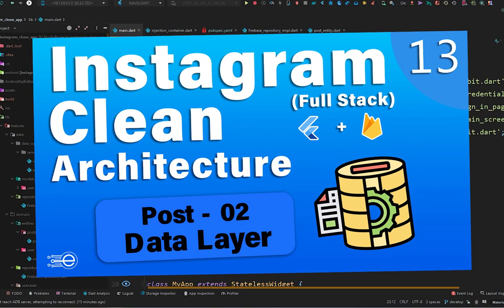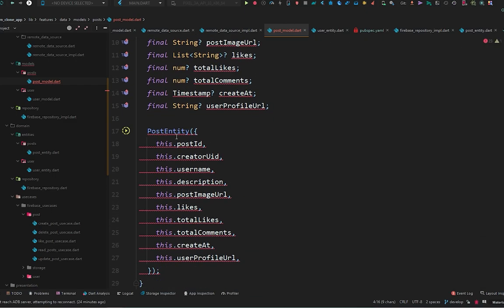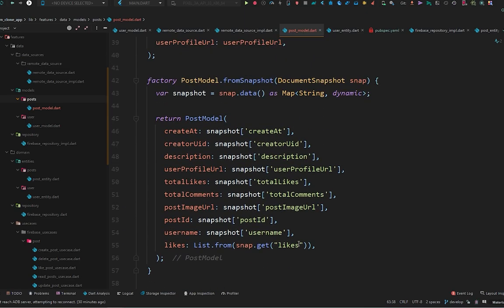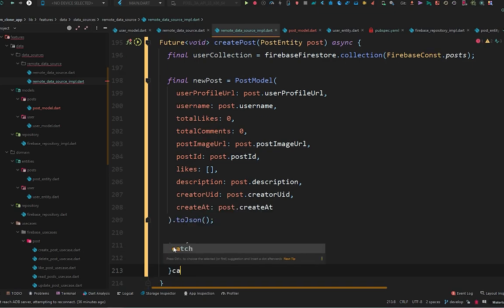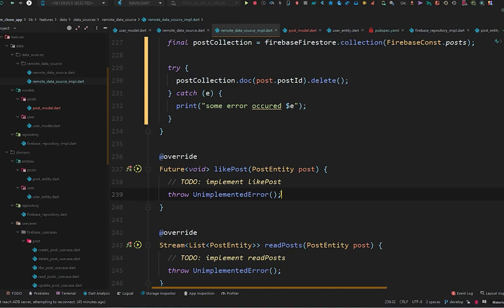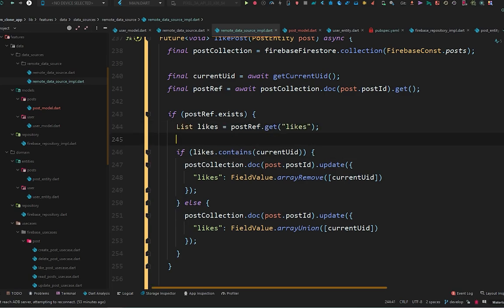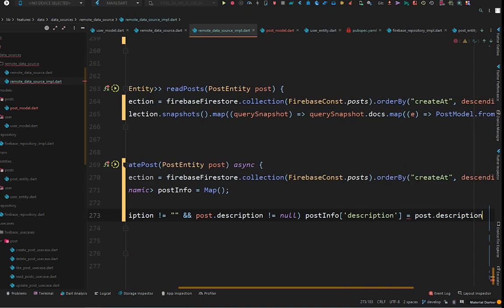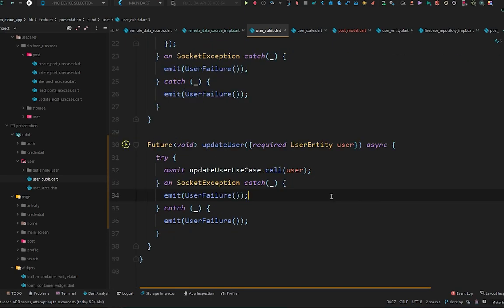Instagram Clone Clean Architecture (Firebase Full-Stack) Flutter – [13]